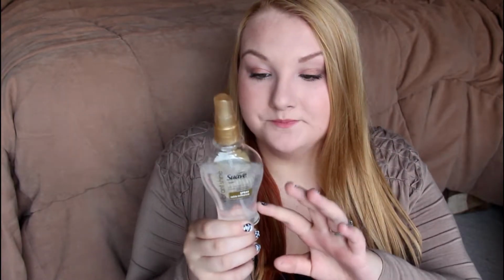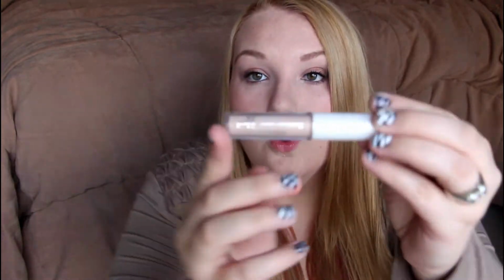August Favorites 2013|Beautyis4everyone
~ Hey guys thanks for watching my August Favorites I am so super sorry about how late this video is i uploaded it on thursday like it was meant to be and this whole time its been on private and I had no idea the video wasn't public I am so sorry I hope you forgive me another new video to come this Thursday! I hope you enjoyed it. All of my videos are in HD so please watch them in it.:) If you did indeed enjoy this video please give this video a thumbs up:) and if you reaalllyyy liked it or me or wanna see more videos from  me please subscribe:)

~ If You Didn't see My Last Video Here It Is:Get Ready With Me Florida Georgia Line Concert

~ I purchased all items with my own money as always all thoughts and opinions are MINE so hands off you can't take them ;)